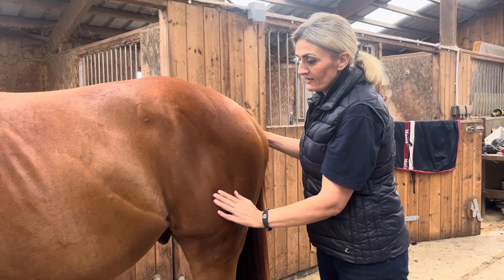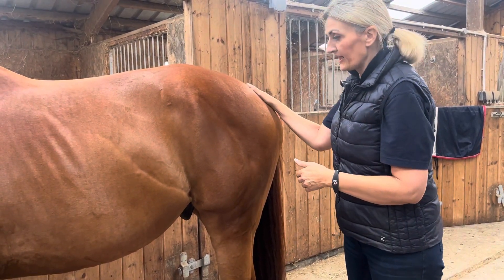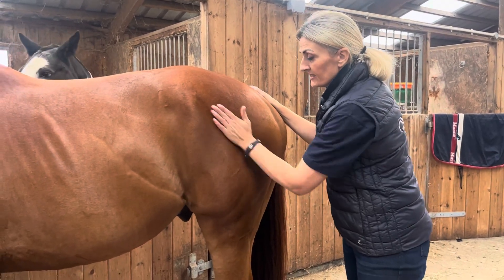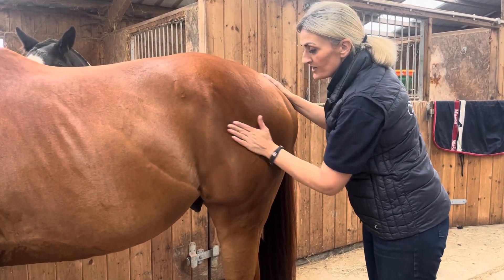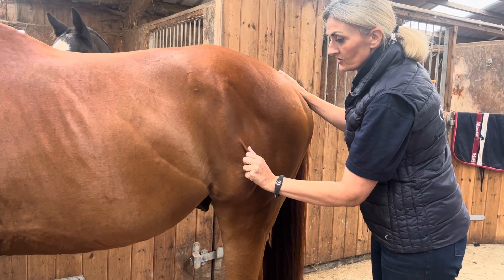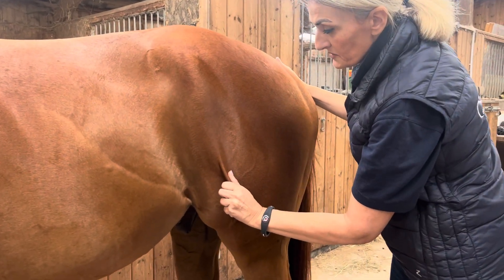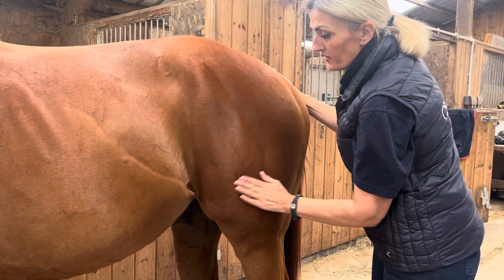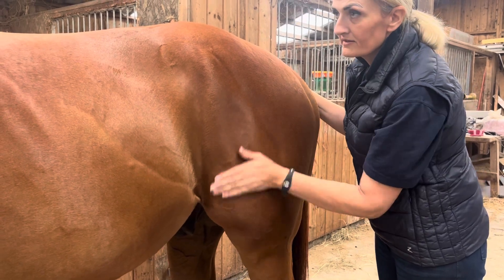Equine Massage Quadriceps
Massaging the muscles around the stifle. How I build up to the Petrissage in this area.

Part of our level 4 Diploma in Equine Sports & Rehabilitation Massage